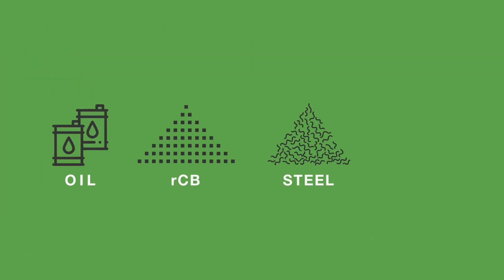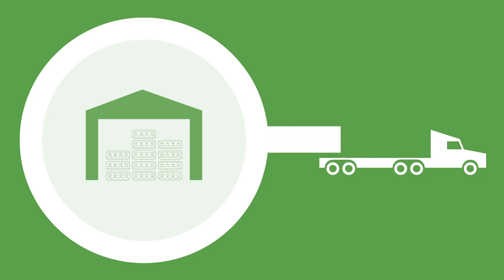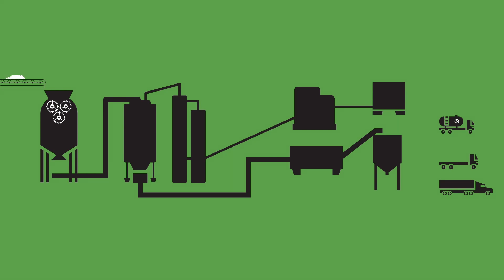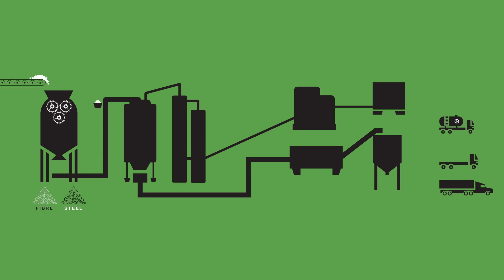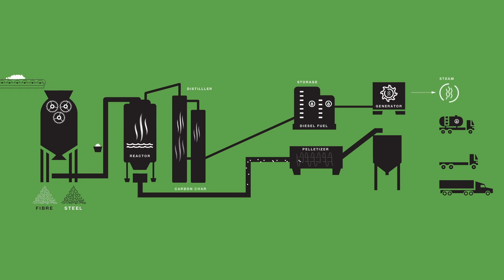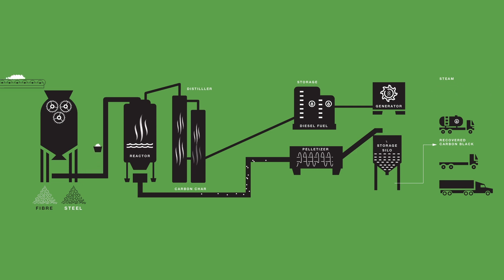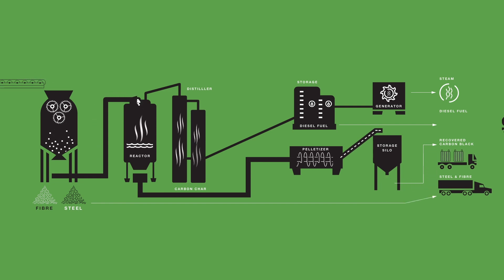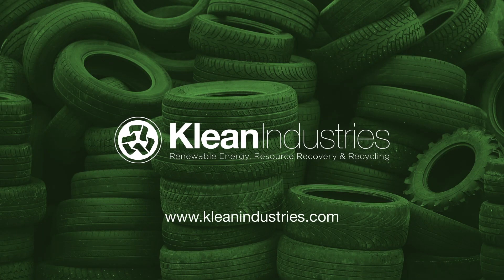Tyre Pyrolysis Processing Technology of Klean Industries Waste Tyre Solutions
Klean Industries utilizes the combined technologies and expertise of several uniquely different Japanese and German engineering companies, which specialize in thermal structural engineering, waste management, and oil refining.

Klean's systems are an environmentally friendly and commercially viable alternative to traditional methods of processing waste. Klean's technology advantages are that most of our systems do not require any pre-processing of feedstock and produce high-quality carbon and oil at a lower cost than other recycling systems. They are designed to be virtually energy-self-sufficient, and many of the systems are modular and capable of being truck-mounted and transported directly to the waste resources.

What Is Pyrolysis?

Pyrolysis is the thermal degradation of waste in an oxygen-free environment or in an environment in which the oxygen content is too low for combustion or gasification to take place. Pyrolysis liquefaction is a non-combustion heat treatment that chemically decomposes waste material by applying direct or indirect heat to it in an oxygen-free environment.

Explosive population growth, improved living standards, and increased industrialization have caused a surge in global demand for land-based transportation of goods and services. Klean has completed extensive research and due diligence on over 3,000 projects and technology developments relating to this specific supply chain and its industrial carbon footprint.

The critical data underpins the findings. We have found that the infrastructure for supporting the stable supply of recovered resources for the automotive, plastic, tire, and rubber-related industries is crumbling due to poor resource management for the supply and demand for servicing the current and expanding market.

Klean's lifecycle analysis has helped us understand the intimate relationships of this supply chain and marketplace like no other company in the industry. The industry is now facing new regulatory changes, environmental concerns, and restructuring due to poor resource management and the overall escalating raw material costs. On top of these compounding conditions, the recycling technologies and treatment facilities that service these industries are outdated and insufficiently developed for current and future production volume.